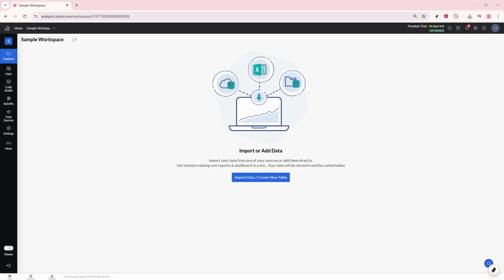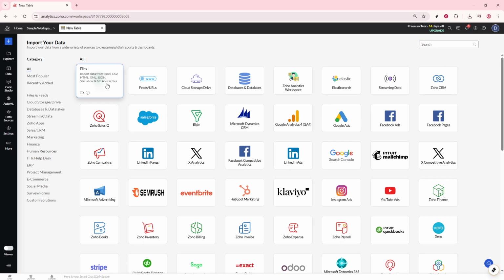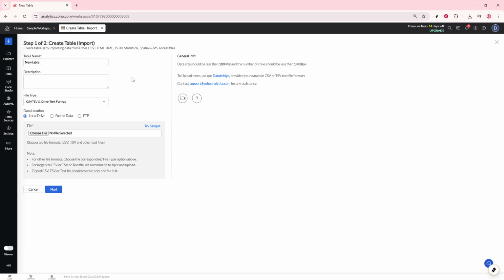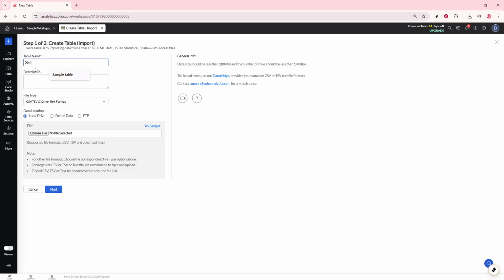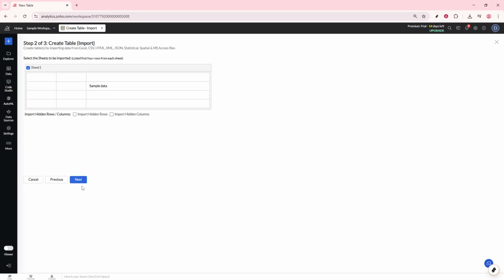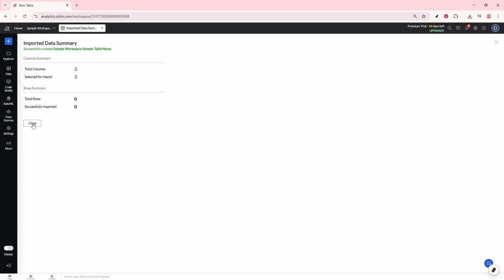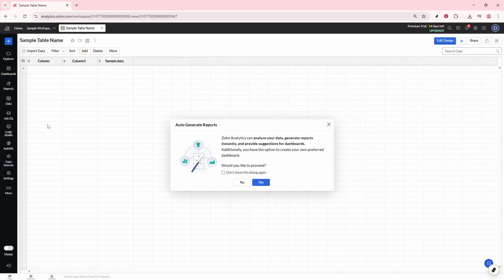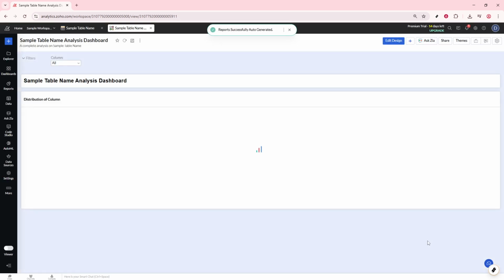How to Create a New Workspace in Zoho Analytics [2026 Full Guide]